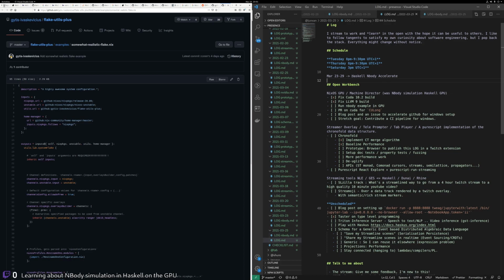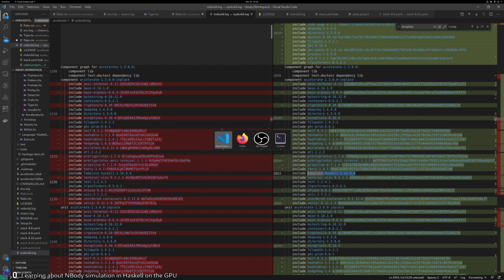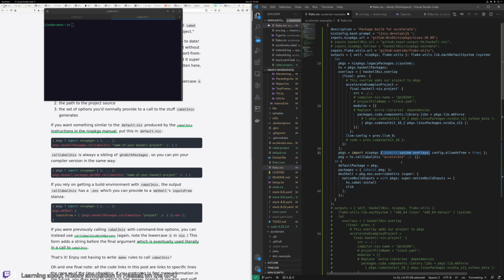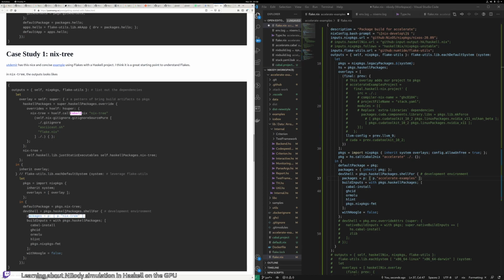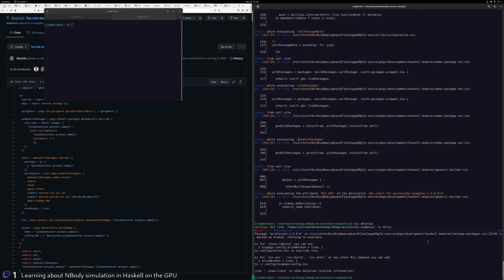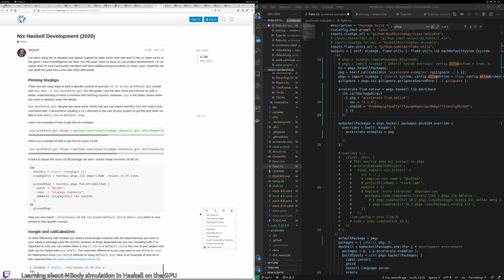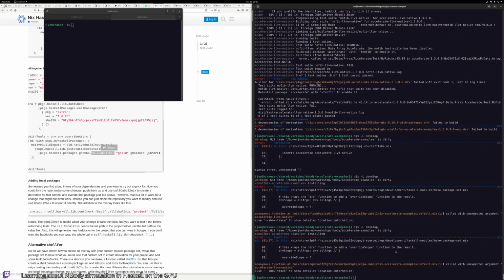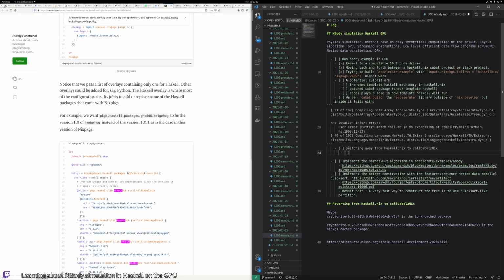Learning about NBody simulation in Haskell on the GPU part 13